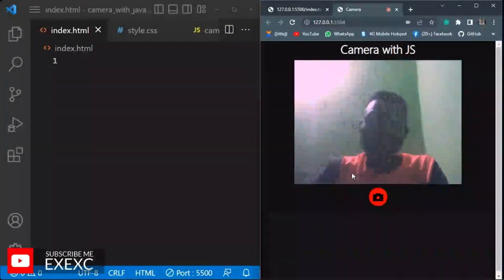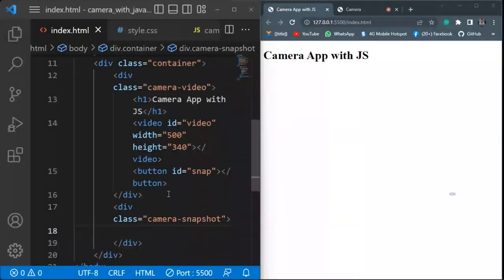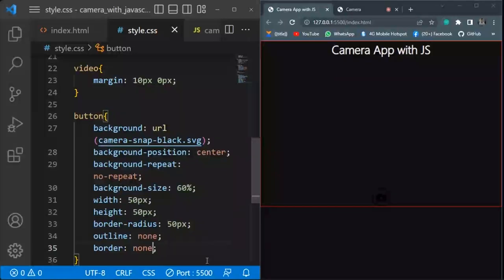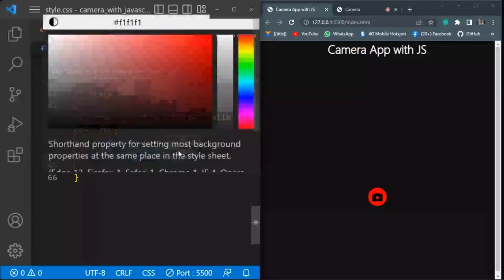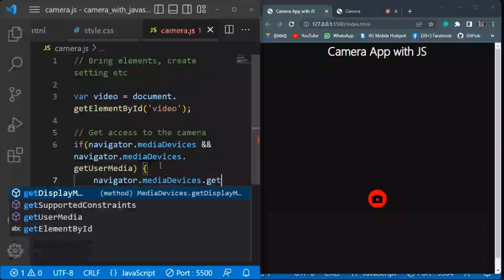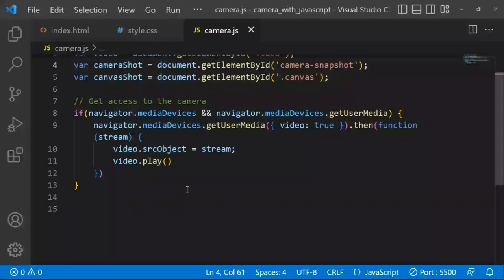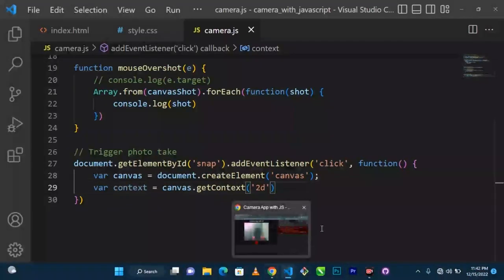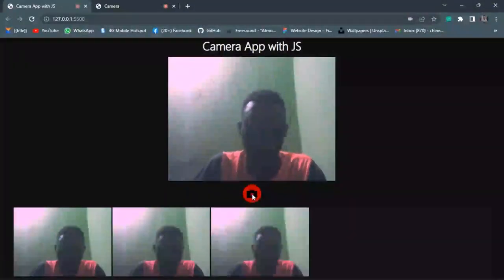How To Build A Camera App w/ HTML, CSS & JavaScript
How To Build A Camera 📸 App w/ HTML, CSS and JavaScript is a browser based code that permits you to use your computer's camera 📷🎥 to take photos. It also runs on smartphones but with the back camera.

I do sincerely hope that this tutorial video will benefit you in one way or the other, and if so, kindly point it out to me on the comment section below.

It encourages me a great deal to continue making tutorial videos like this, knowing it's benefitting someone.